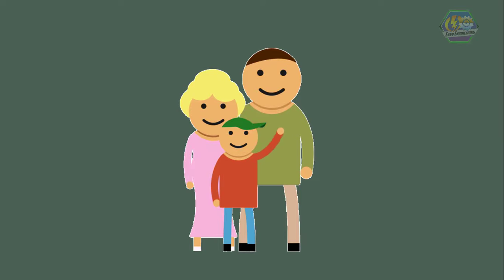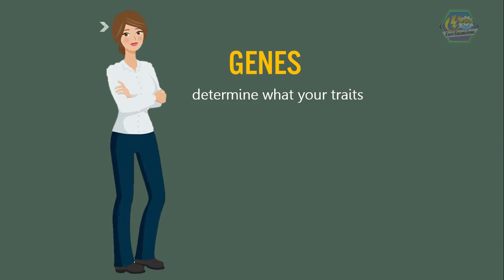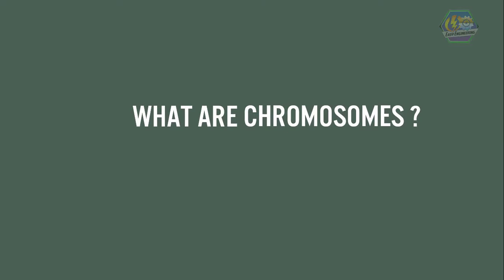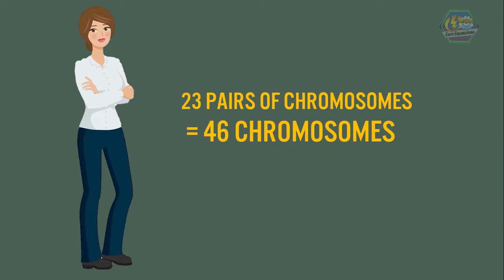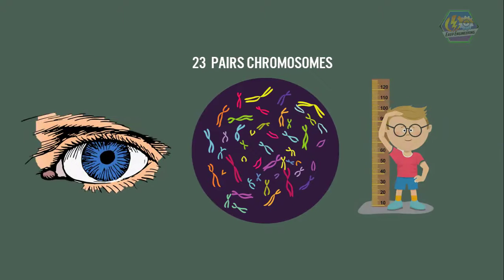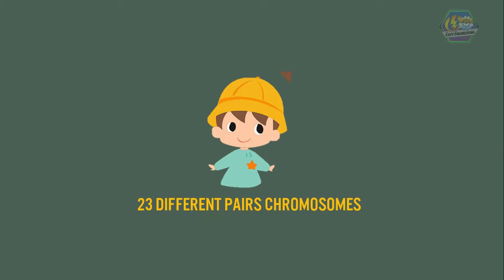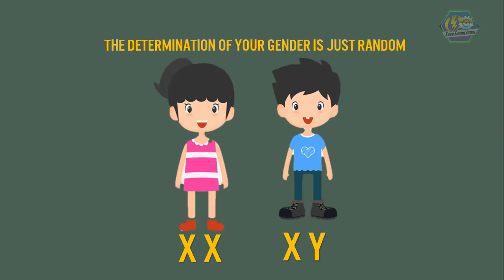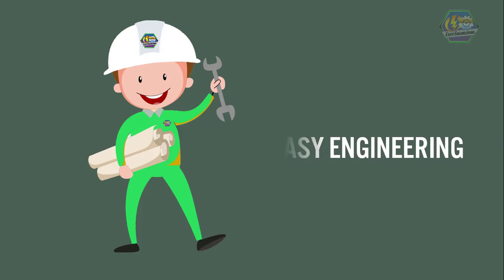GENETICS | Biology Animation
For today’s topic, we are going to talk about the “Genetics”

Ever heard of the phrase Survival of the fittest? That doesn't mean only the slim and the fit survives. It means the stronger ones live and continue their legacy.

Every living thing follows this phrase and we don't notice it. We find partners in life that are based on our standards. And our children will continue to carry our characteristics or our genes.

We haven't noticed it but the principles of genetics have already existed for thousands of years.
For example, some farmers trying to cultivate more delicious crops or horse breeders who want to raise faster horses are already practicing genetics.
They would only select the best horses in each generation and let them mate. The offspring now have the combined genes of their parents.
Years later,  Gregor Mendel researched genetics and then he was named the father of genetics today!